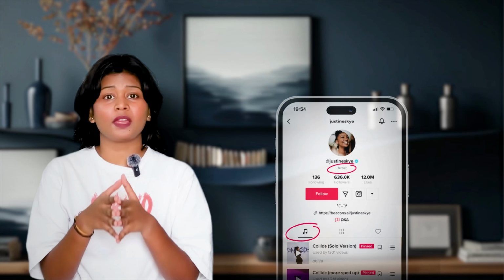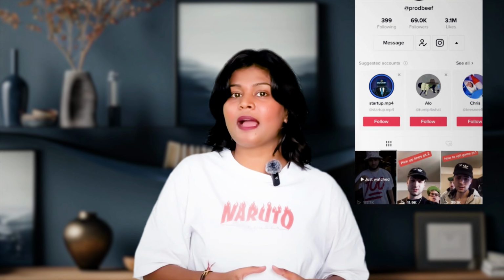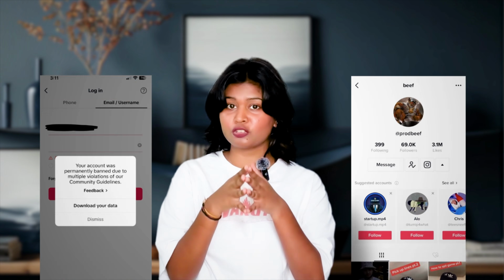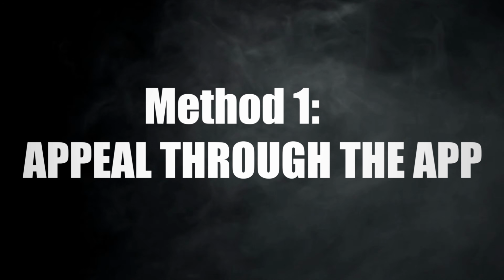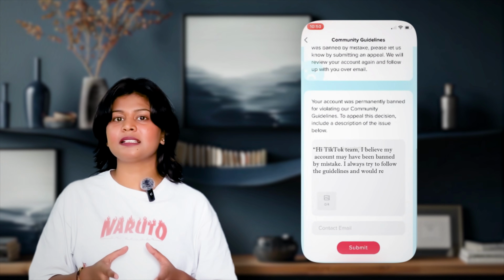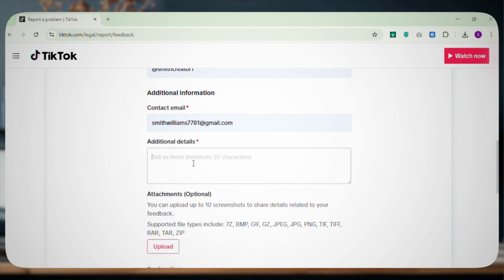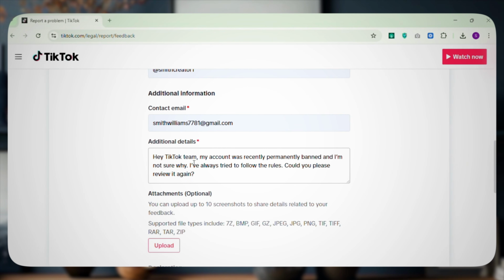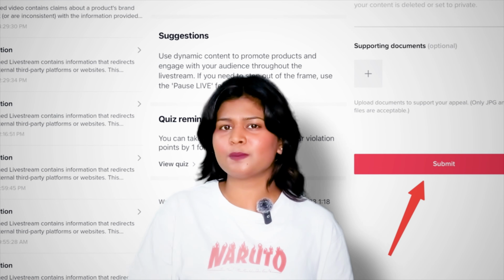How To Recover Permanently Banned TikTok Account (2026)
Got your TikTok account permanently banned with no warning? 😳
Don’t panic — there are ways to fix it, but only if you follow the right process.

In this video, I’ll show you How To Recover Permanently Banned TikTok Account using 2 proven methods that actually work. If you’ve been struggling and searching for How To Recover Permanently Banned TikTok Account, this guide will walk you through everything step by step.

What You’ll Learn:
Why TikTok permanently bans accounts
The correct way to appeal through the app
How to use the TikTok feedback form if you’re locked out
What to write in your appeal to increase approval chances
What happens after you submit your request

If you’re serious about learning How To Recover Permanently Banned TikTok Account, you need to avoid common mistakes like sending multiple appeals or using aggressive language. The right tone and method make all the difference.

This tutorial is designed to give you a clear understanding of How To Recover Permanently Banned TikTok Account without confusion, so you can improve your chances of getting your account back.

Main Chapters
00:00 – Intro
00:29 – Why TikTok Bans Accounts
01:08 – Method 1: Appeal Through App
01:40 – Method 2: Feedback Form
02:22 – What Happens After Appeal
02:50 – Final Tips & Outro